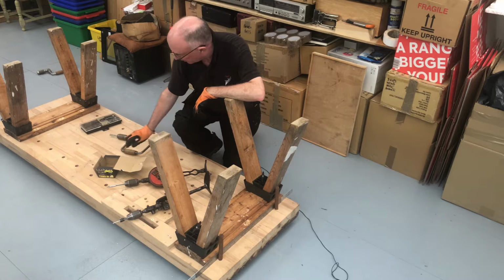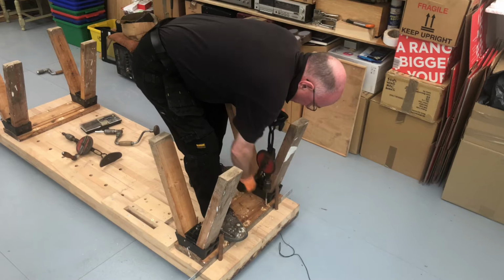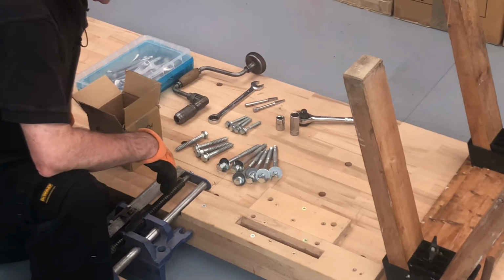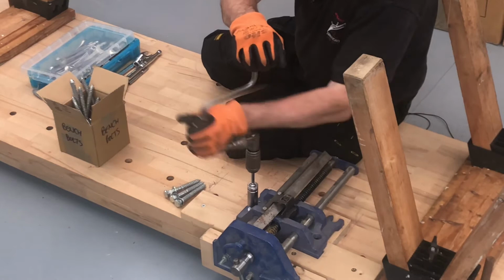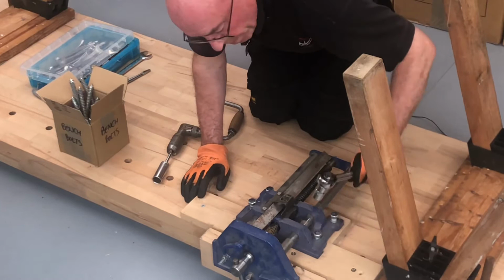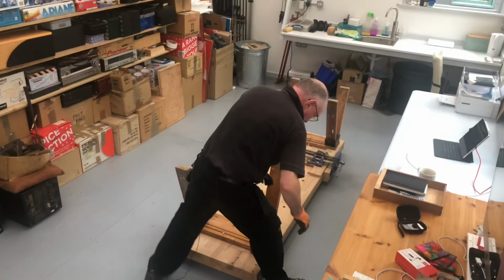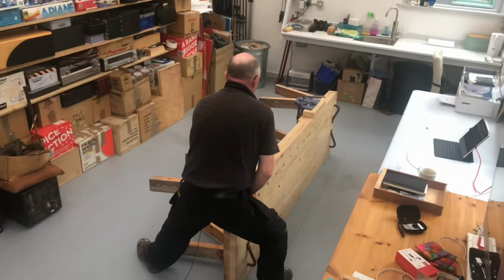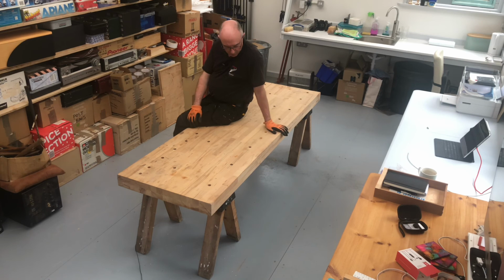Episode 3. Workbench Part B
More mistakes, but successful none the less.